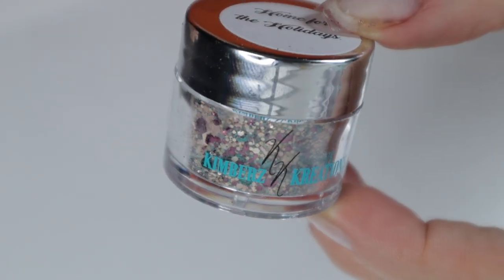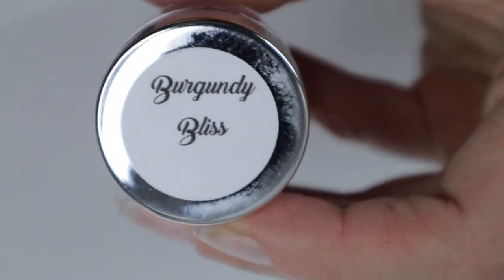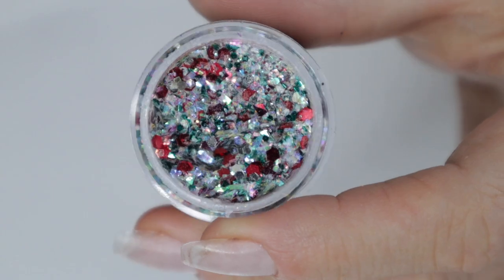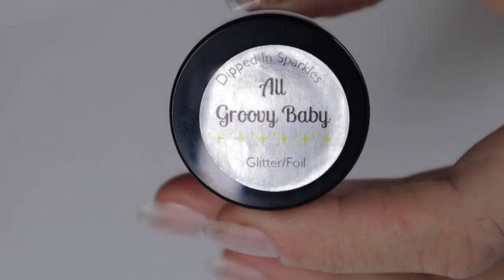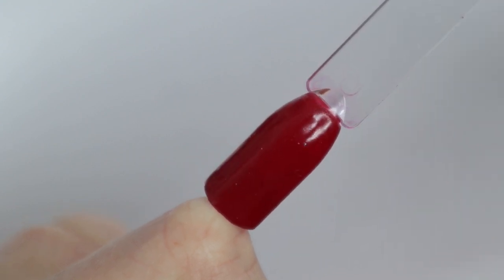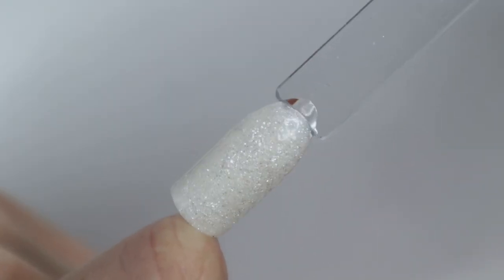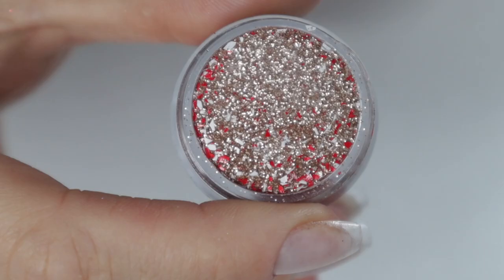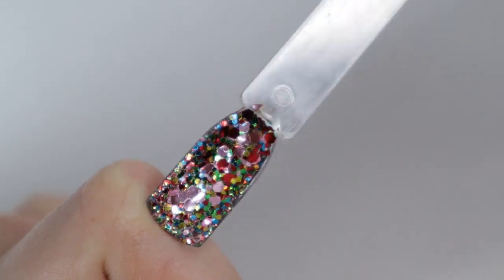Best Dip Powders For Christmas Nails | 2021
Welcome Christmas Queens!

I am showing off my favorite Christmas style dip powders that I have in my dip powder collection. Obviously there are soo many more gorgeous colors out there, but I don't own them all.
Feel free to mention your favorite Christmas and Winter shades below!

🛍 PRODUCTS MENTIONED:

- Home for the Holidays
- Traditions
- Burgundy Bliss

❋ CN Designer Dips:
- Solitude
- Archer

- Deer to Dream
- Happy Holly -Days

- mistletoe kisses

- all groovy baby

❋ Bad Kitty Dips
- Furry Flurry

- Red Velvet

- AC20-5
- Vendetta
- Wonderland

- Diva Dust

- Christmas Queen
- Gingerbread Man-i

❋ Double Dip:
$10 OFF first order

❋ Sparkle & Co:
Save 10% with code: SPARKLE10

✨ Is this your first order or sub bag?
You can use a “referral” name!
Use the name "Carole Annette" at checkout on your first order or first sub bag purchase, and you + I will get ($9 or $18) store credit.

🎥  : RECORDING EQUIPMENT -